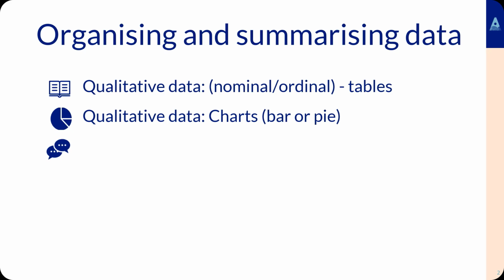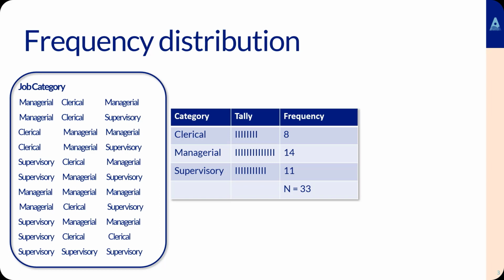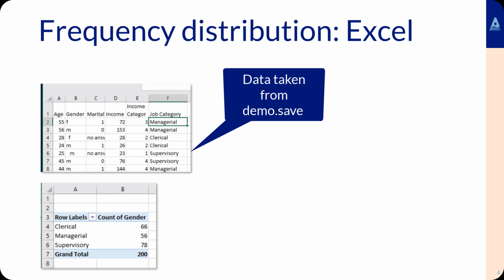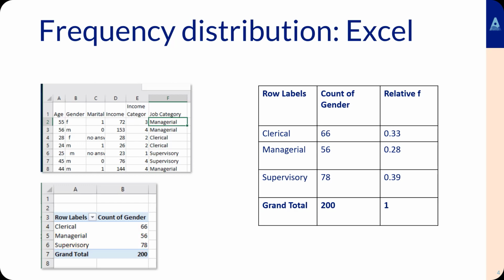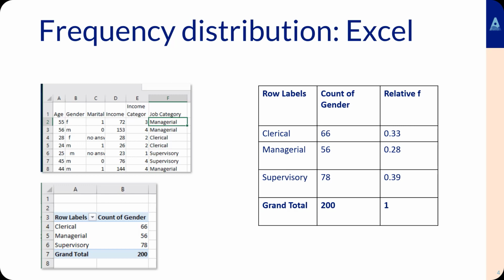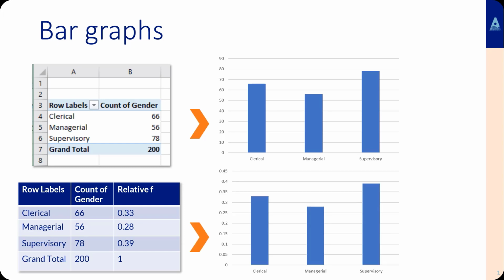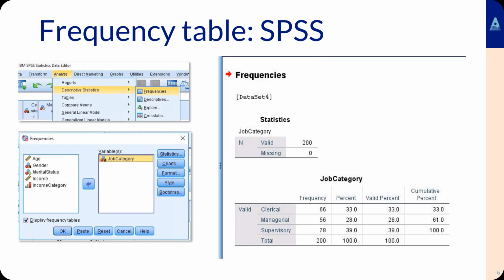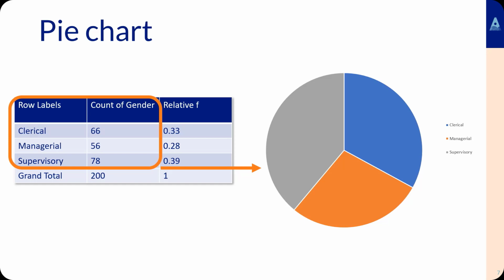SBA Week 3_1 Organising and summarising data